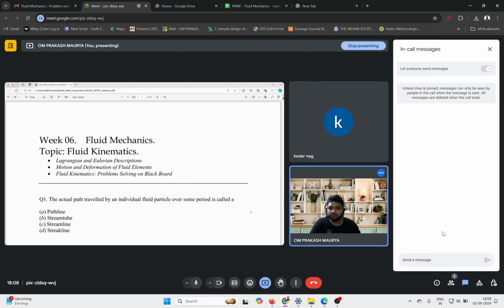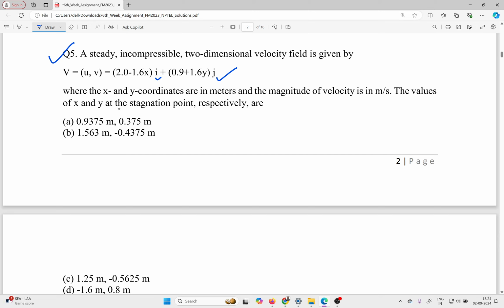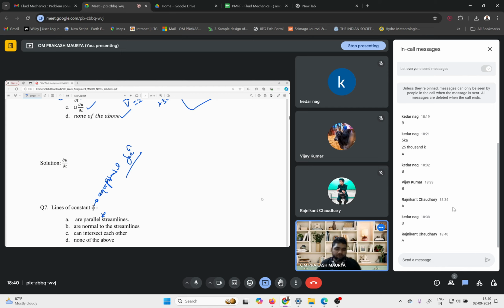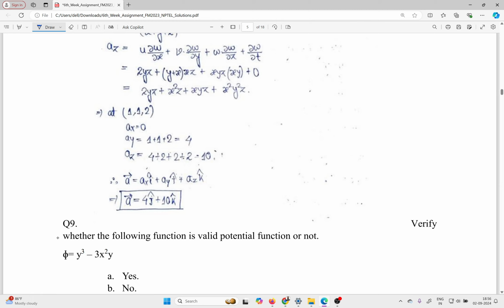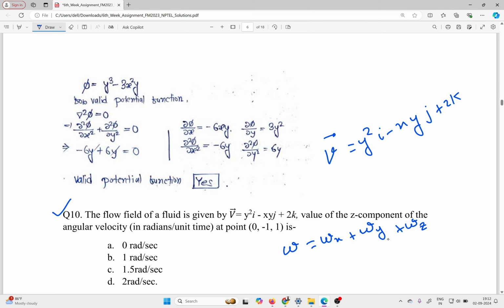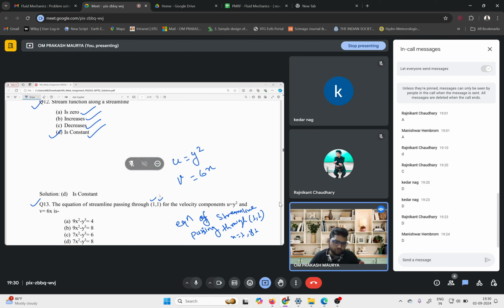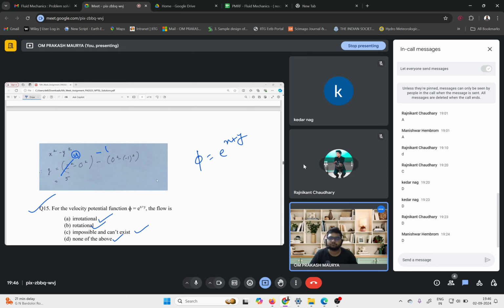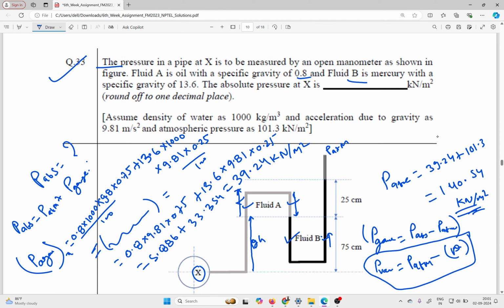Week 6: Fluid Mechanics 2024 NPTEL PMRF TA